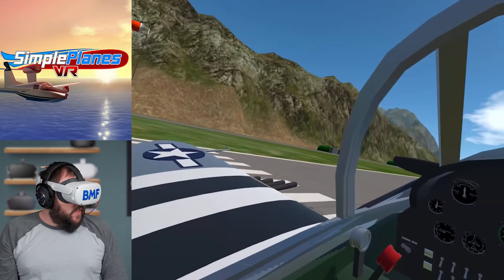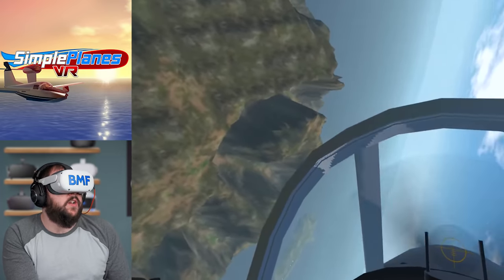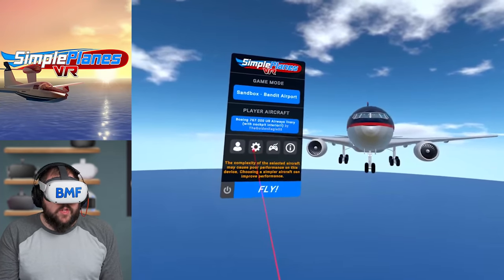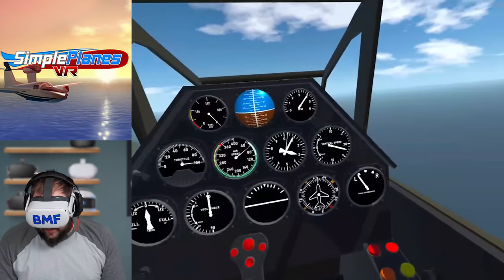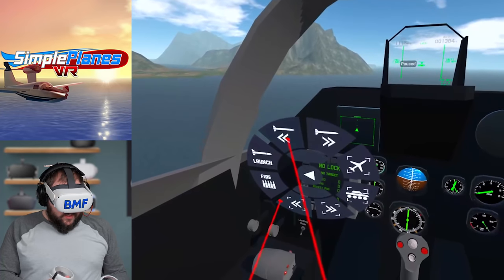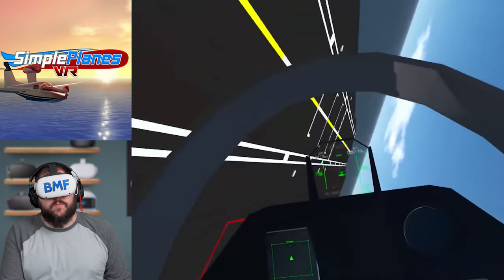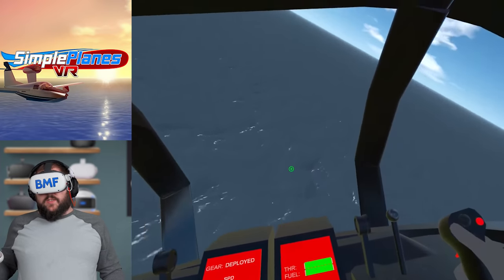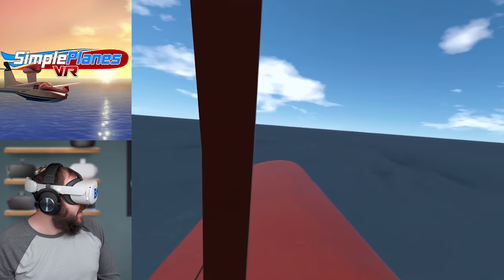We FINALLY Have A Quest 2 VR Flight Sim In SimplePlanes VR!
Today on BMF VR let's check out the brand new Quest 2 flight sim SimplePlanes VR!

To order a brand new 128GB Oculus Quest 2 head over